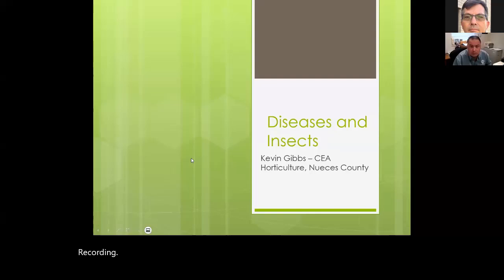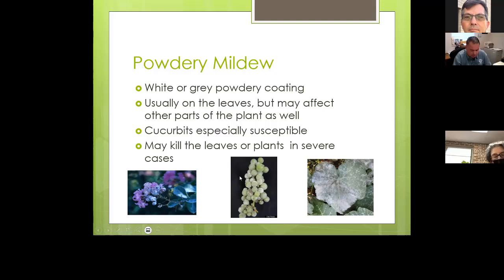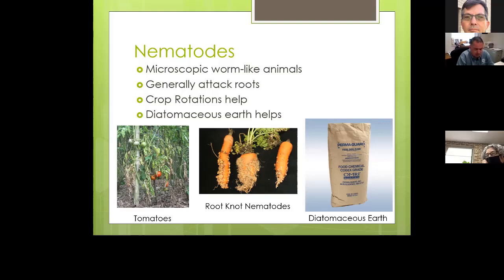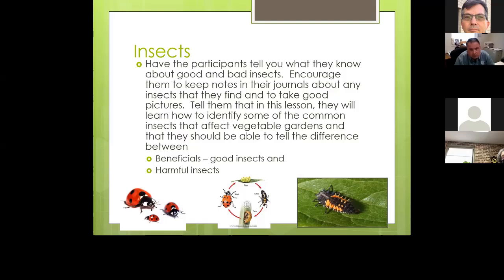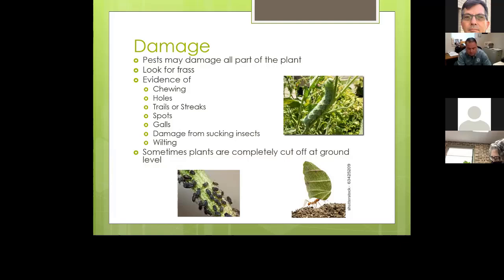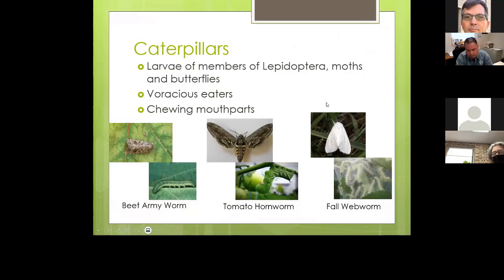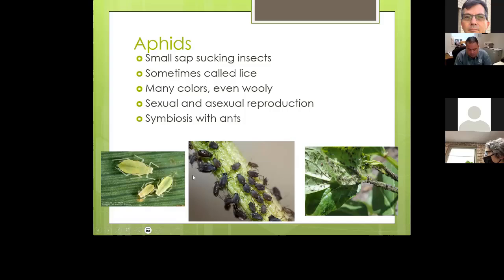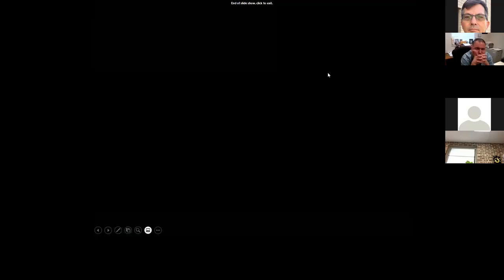Insects and Diseases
Basics on insects and diseases that affect vegetables.  Common Insects and Diseases are discussed as well as Integrated Pest Management and beneficial insects